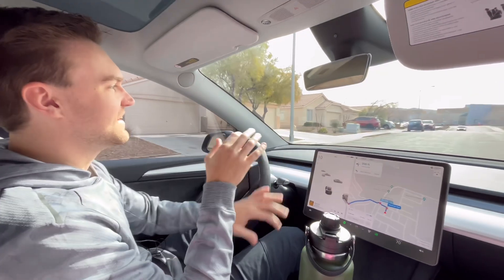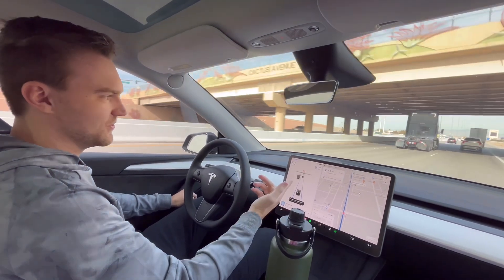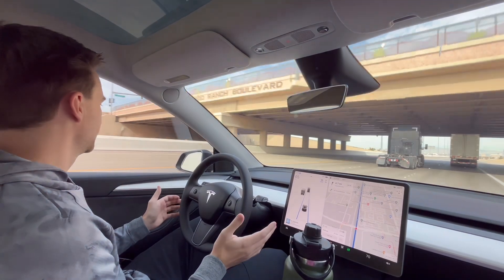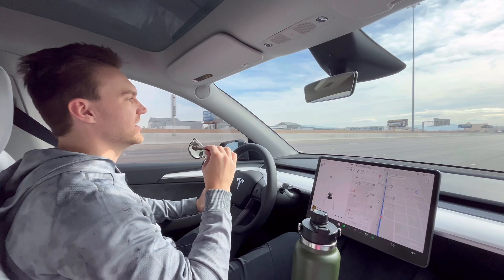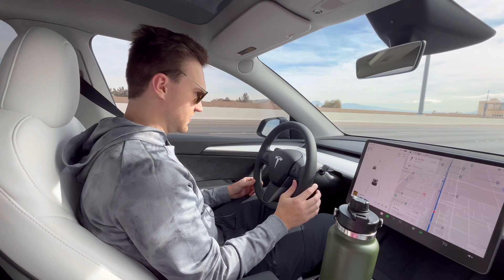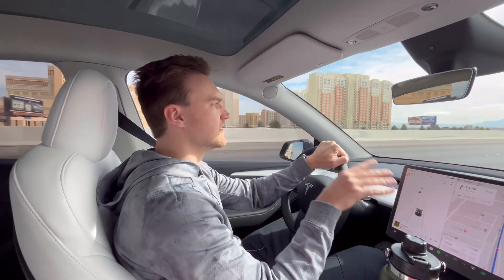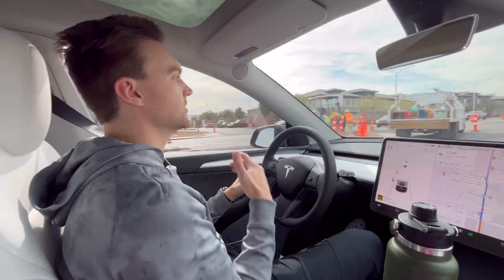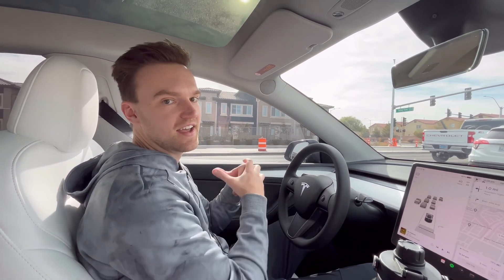Tesla’s New Autopilot is WAY Too Sensitive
Tesla recently got an update on their autopilot, and this feature is more sensitive than ever before. Many owners are complaining that they are unable to take their eyes off the road for even a second without getting yelled at by autopilot.

In this video I tested just how sensitive it truly is, and if I think this is a good thing or a bad thing.

As you can see, wearing sunglasses helps with the sensitivity, but this shouldn’t be the solution! I believe while this is safer to make sure the driver is fully paying attention to the road, it is a big step backwards in an autonomous sense and takes away the true meaning of “autopilot”